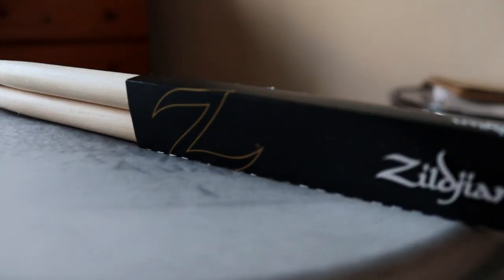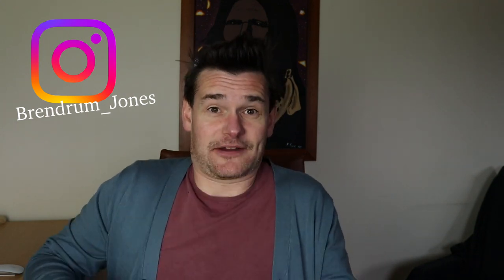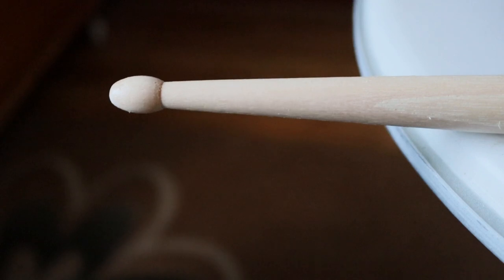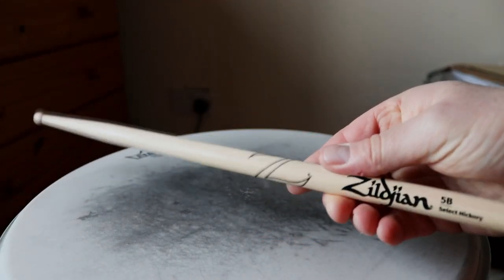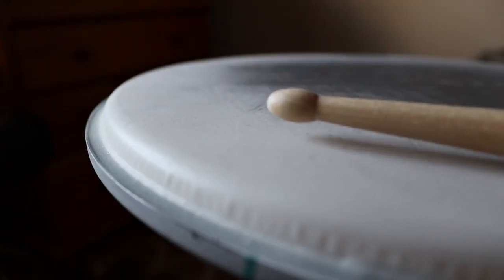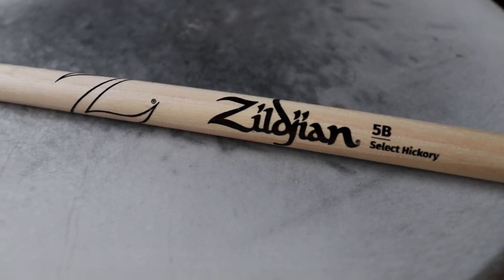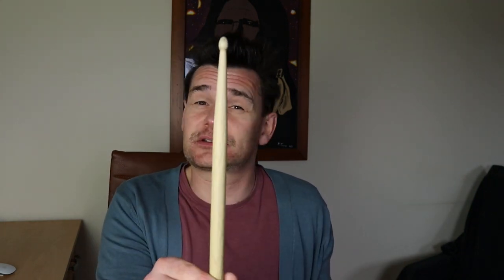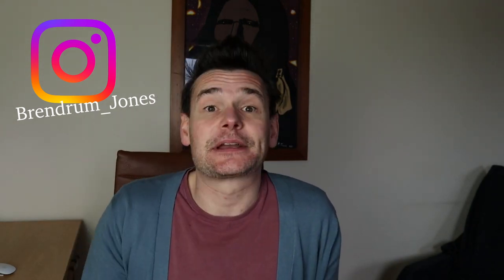Zildjian 5B Hickory Drumstick Review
Hey Drummers, here is a video on the @ZildjianCompany 5B drumstick.
These Zildjian drumsticks are made from Hickory and the end of last summer i bought 8 pairs to play with over 5 months.
In this Drumstick review I will tell you the good and bad of my experience of the Drumsticks. Everything from the grip, the shoulder, tapper and tip of these Zildjian Drumsticks will be discussed so you will know if they are good for you before you buy them.